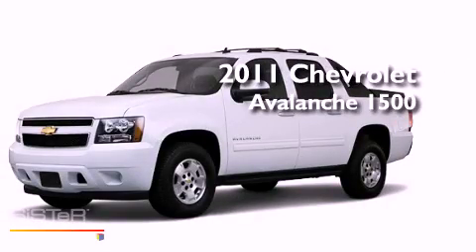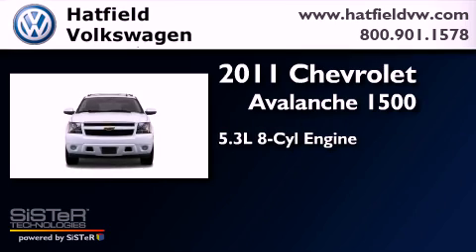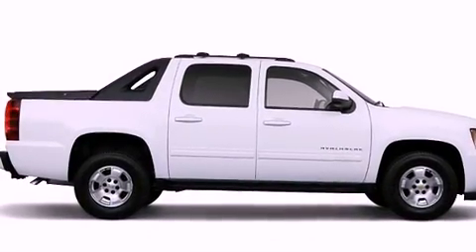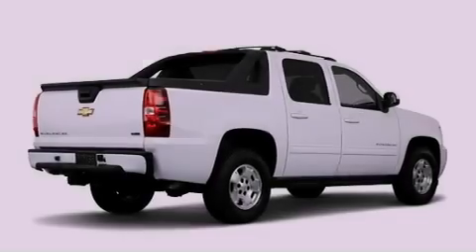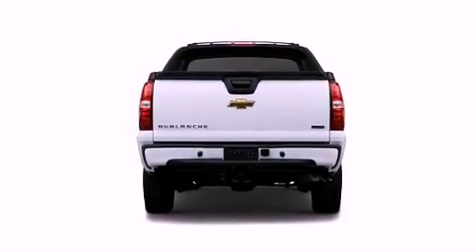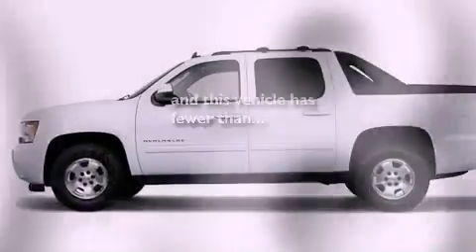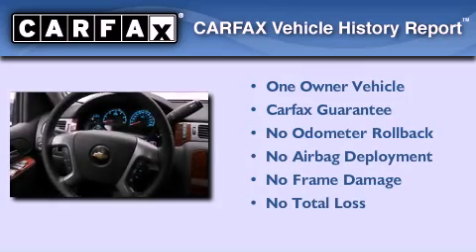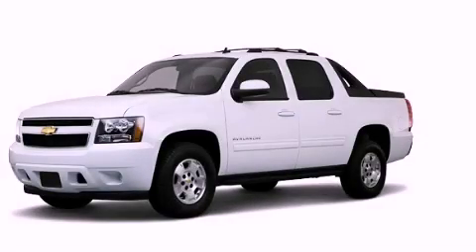2011 Chevrolet Avalanche 1500 Columbus OH 43228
Year : 2011
 Make : Chevrolet
 Model : Avalanche 1500
 Engine : 5.3L V-8 cyl
 Trans . : 6-Speed Automatic
 Exterior : Blue
 Miles : 30,839
 Interior : Black

 2011 Chevrolet Avalanche 1500 Columbus OH